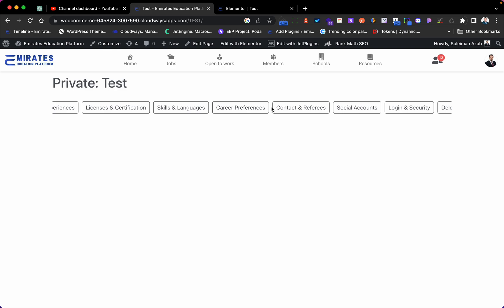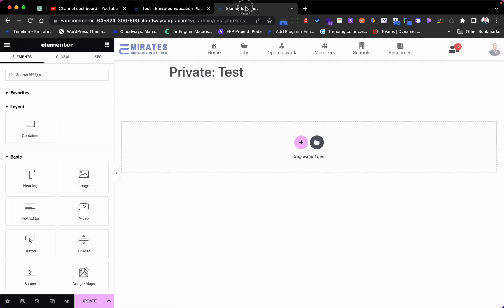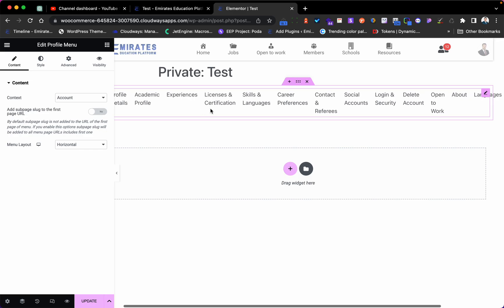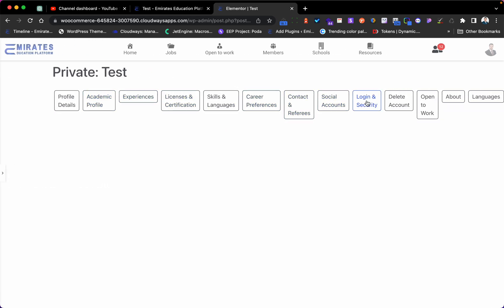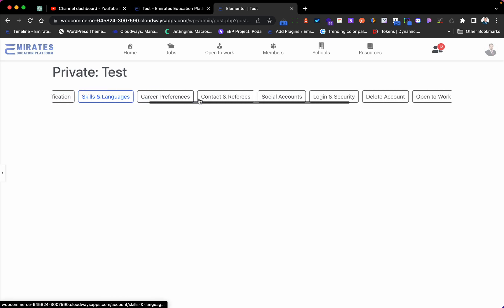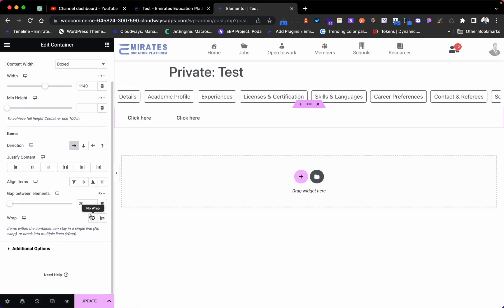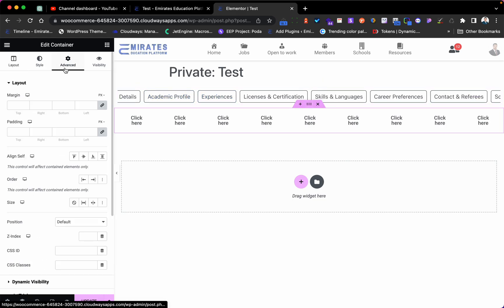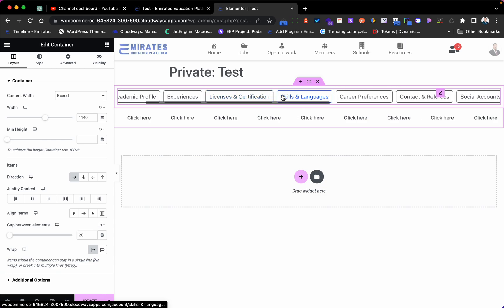Creating a Horizontal scroll for the Profile Menu and Container#jetengine elementor customcss"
Summary:
In this tutorial, we will show you how to use custom CSS in Elementor to create a horizontal profile menu and container with multiple buttons. This simple and effective technique can help improve the design of your web development projects.

Highlights:

Learn how to modify CSS properties to create a horizontal profile menu and button container in Elementor.
Step-by-step instructions and demonstrations make it easy to follow along.
Enhance the visual appeal of your website or application with this simple and useful technique.
Perfect for web developers who want to improve the design of their projects.

Custom CSS:
selector {
    overflow-x: auto;
    white-space: nowrap;